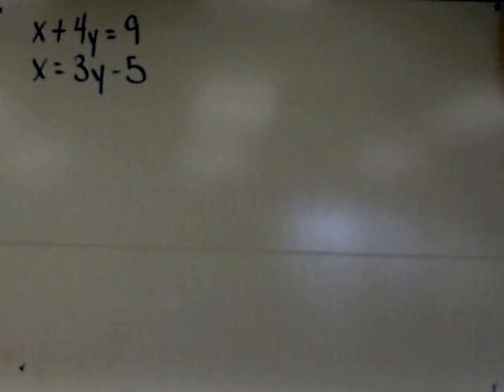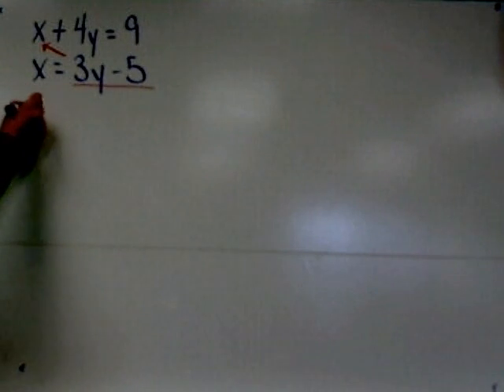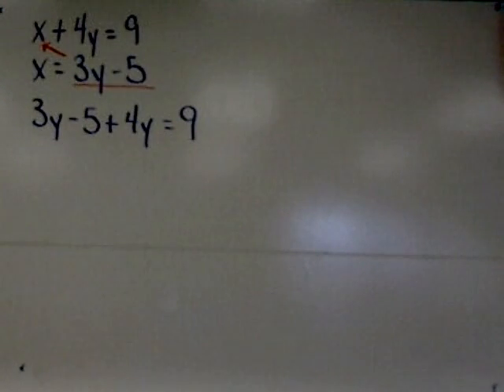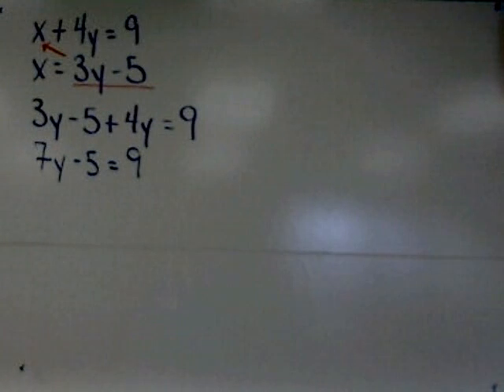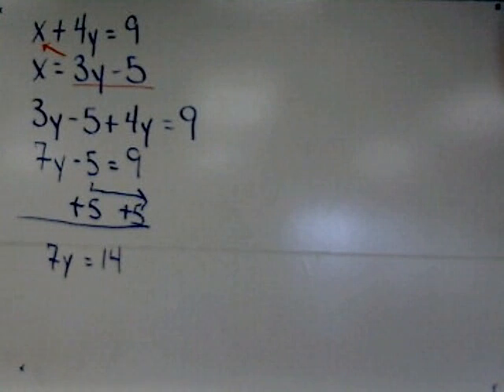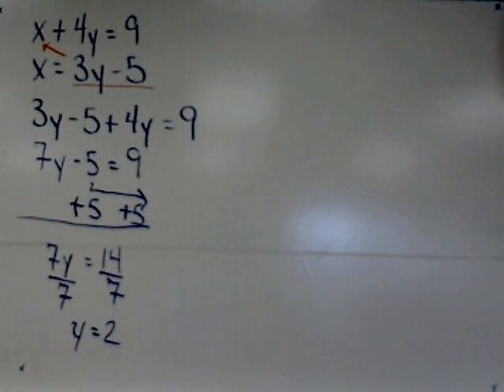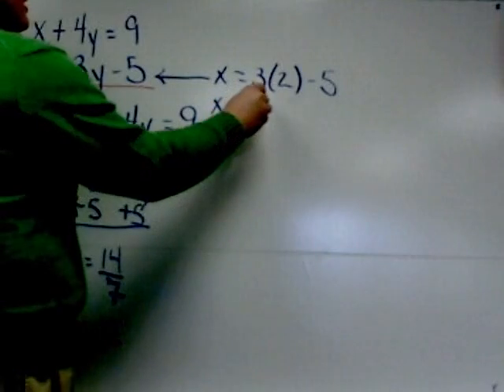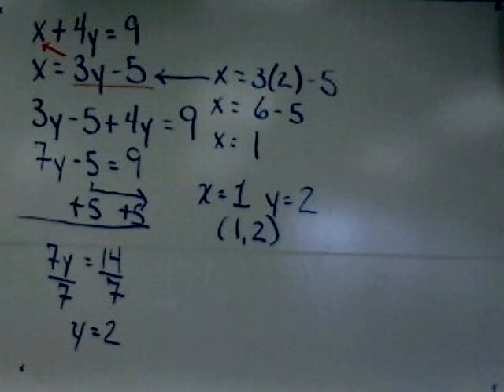By the Standard - Simple Substitution Method 2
For By the Standard - An Online Class for release during the summer of 2008